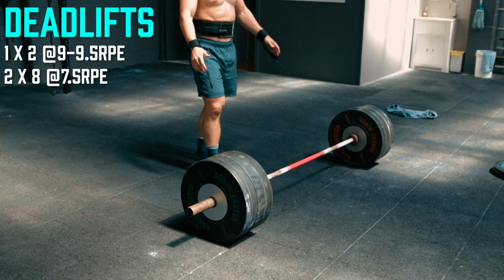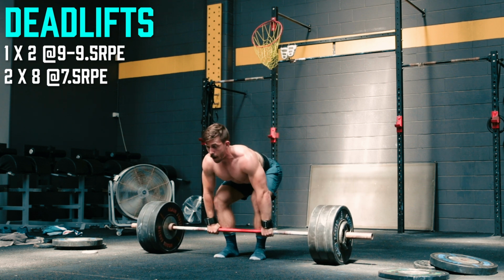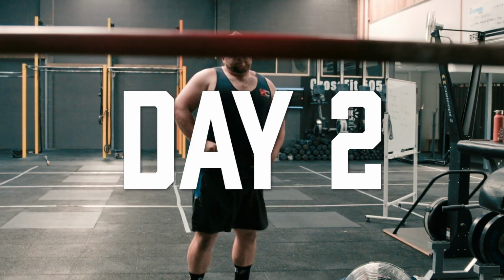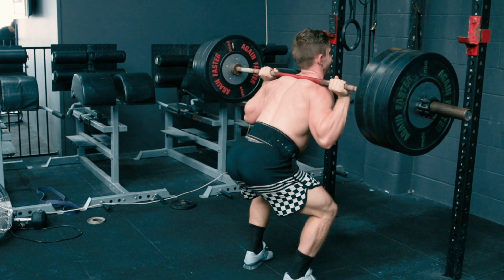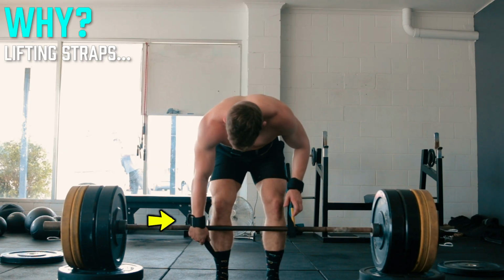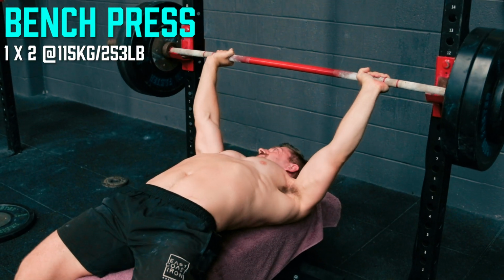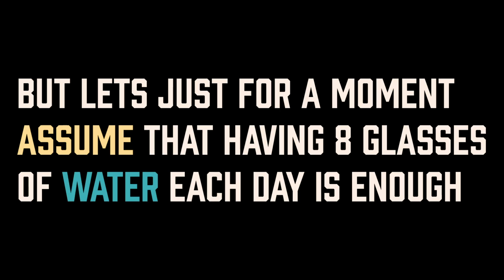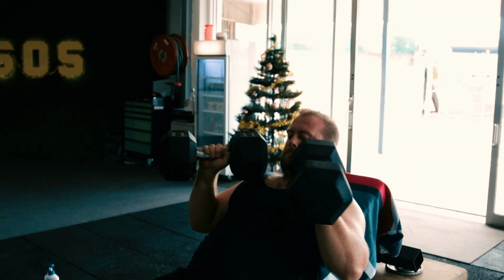Building Strength For CrossFit®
Week 4 of my Deadlift and Bench Press program kicks off with some heavy deadlifts, back squats, bench press and more as I start Building Strength For CrossFit®

SOCIALS:
INFO:
Gym: CrossFit 505